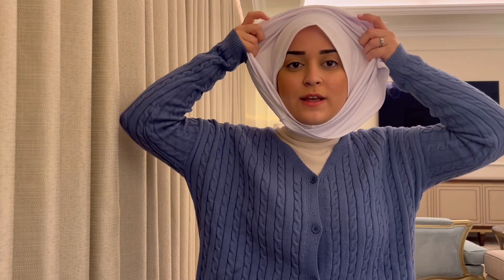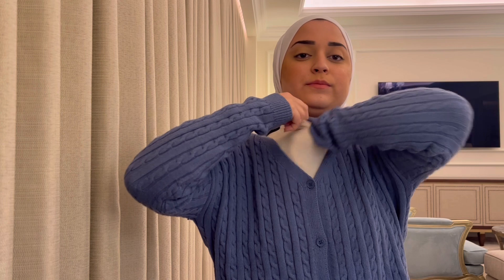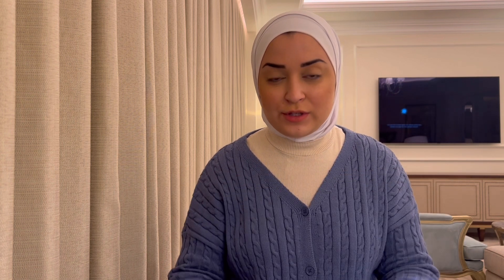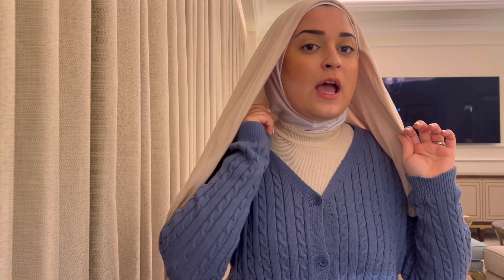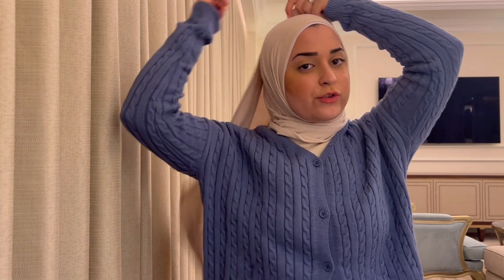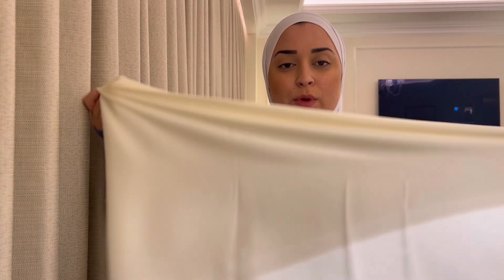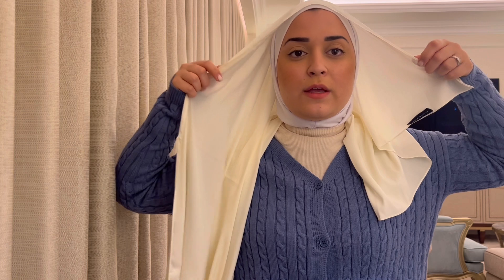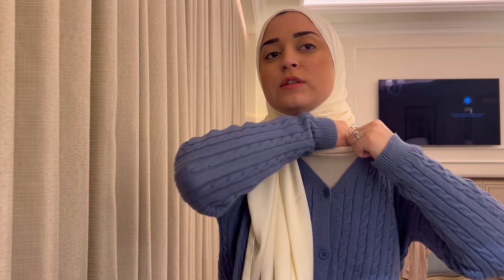Hijab Tutorial - How I Wear My Hijab in 3 Different Ways!